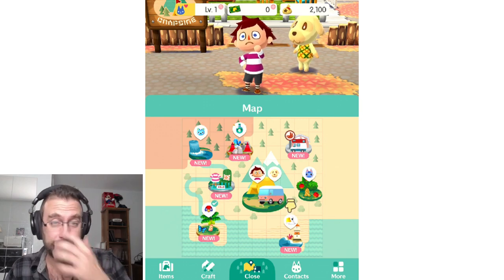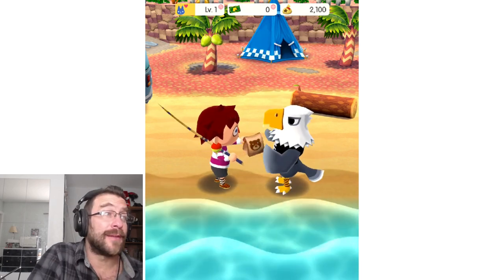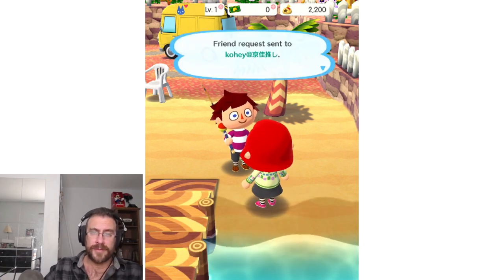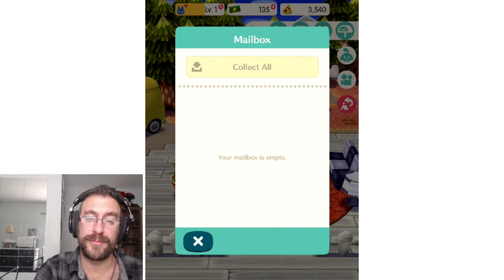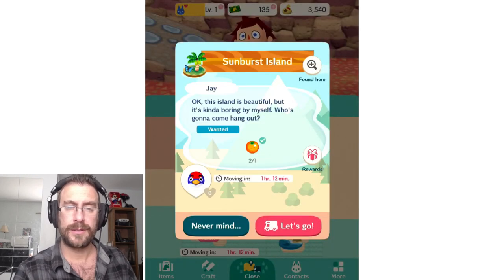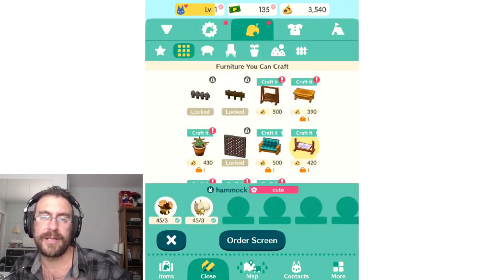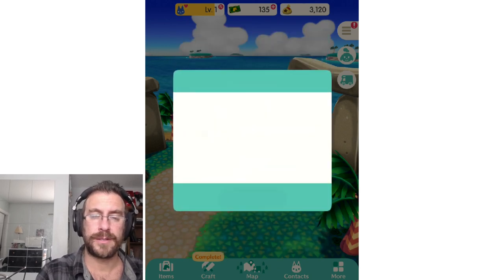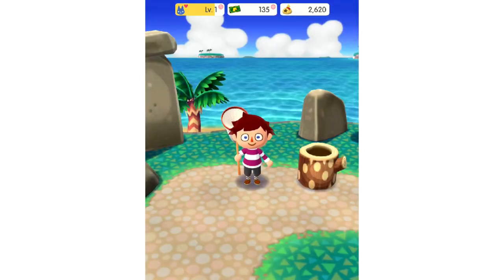Animal Crossing: Pocket Camp - 30 Min AFTER tutorial - all Timed Goals & Fishing. On: IOS - Android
Crossing: Pocket Camp - 1st 30 Min, & 1st Timed Goals

Gamplay on IPAD Air. Also on: IOS - Android -IPHONE -IPAD

YES, I will unbox your swag, yes, I will play your game. Hit me!

Catch my Movie Channel: Youtube.com/WATCHwithGregg

I make Lets play videos, for games on IOS, IPAD, IPHONE, Android, PS4, Nintendo Switch, Playstation, 3DS, Steam, and more!